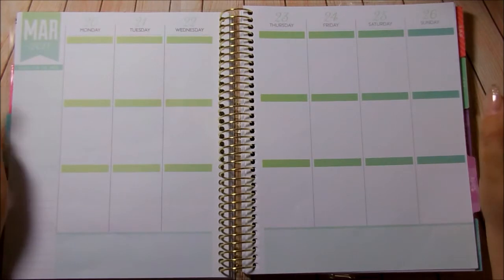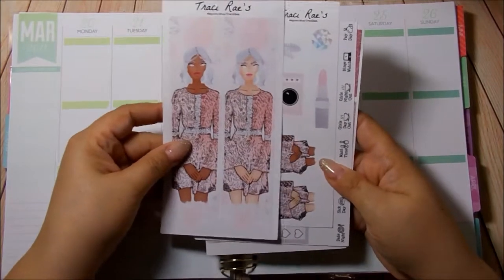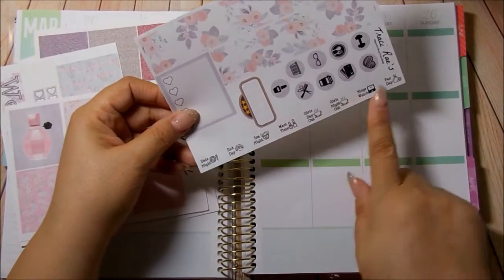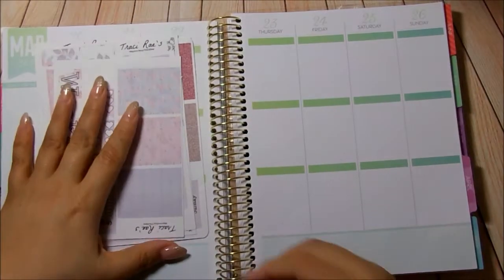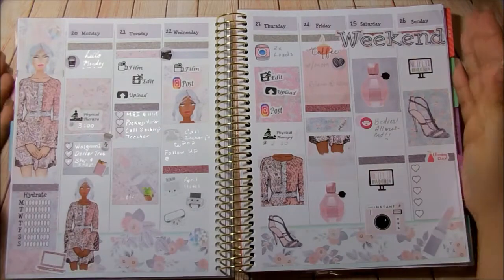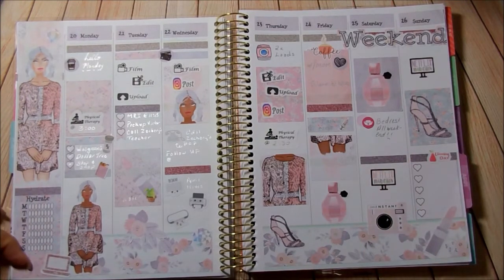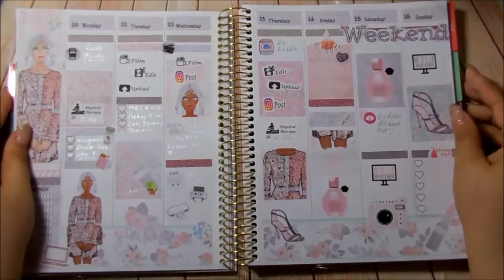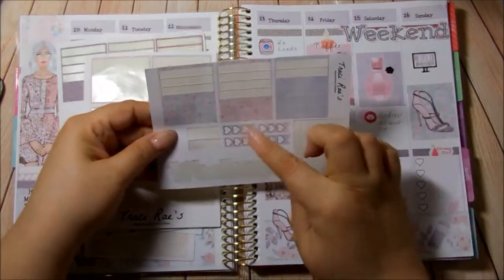Plan With Me Featuring Tracii Rae's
If you’re here early……HD is coming.  Hi My Loves! I wasn't too sure if I was going to post this week Plan With Me. But my Instagram friends wanted to see it. I would appreciate it so much.

Etsy Shop Kit Used:

Planners Used On My Channel:
Recollection Coil Planner
Recollection 6 Rings Planner w/Sew Much Crafting Inserts

Lighting Used:

Tripod Used:

About Me:
♥I am a mother of three beautiful children. I love my family more than everything and anything in this world.
♥I started my channel as a way for my children to see me after I am gone. (Sadly I do have many health issues)
♥I love Art and all of its many forms.
♥I started this channel as a Makeup channel but I slowly moved onto Planning.(but I will still post Makeup related videos)
♥I love to save money and therefore I love doing D.I.Y(s)